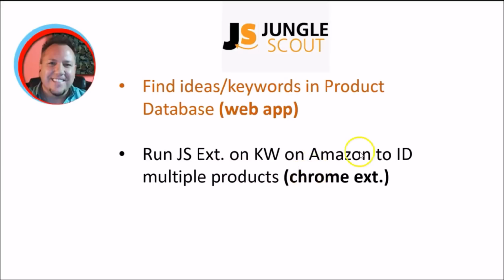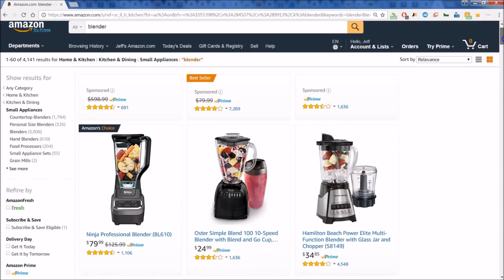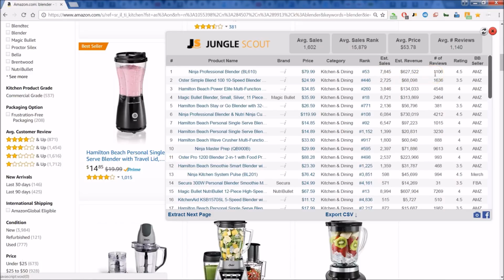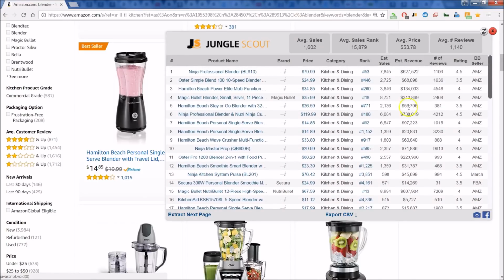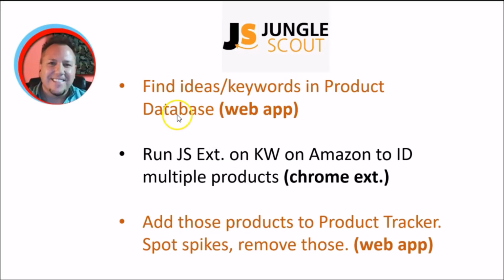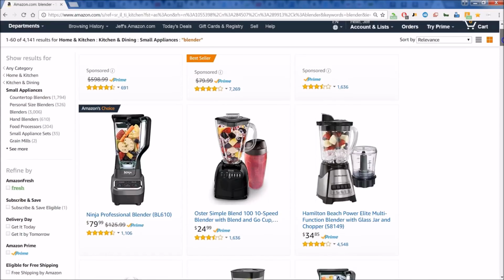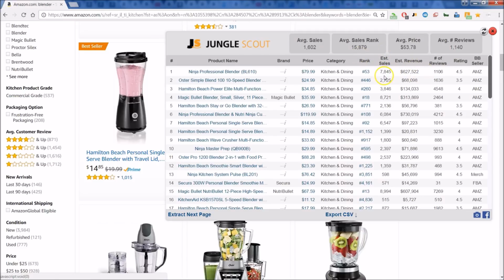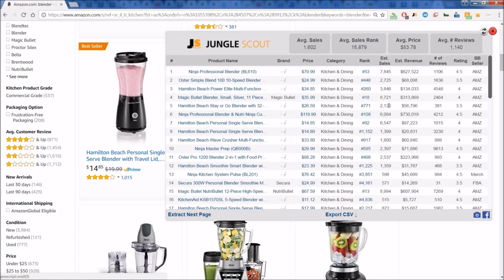Jungle Scout Chrome Extension Free (2022) Jungle Scout Chrome Tutorial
TRY FREE - Jungle Scout Chrome Extension Free (2022) | Jungle Scout Chrome Extension Tutorial

Have you been looking for Jungle Scout Chrome Extension? This is a great, little informational video for you, then. By the way, a quick note, this channel is paid a small amount if you purchase with this link at no additional cost to you. Now, what is amazing to me about this product is:

- You can use this tool to research new products
- You can use this tool to research for your existing products

You can forecast the income potential for your product or products. Jungle Scout chrome lite extension offers quick access to relevant data for monthly sales and revenue for amazon sellers.

SPECIAL NOTE about this Jungle Scout Chrome Extension Free video: You should also know there is a Jungle Scout web app. I believe you will want to go for the business option, but check out the other options, as well. Starter may or may not work for you. They all look to be solid.

More than the web app, you will want to make sure you always have the Jungle Scout Chrome Extension. I cannot tell you how often I use it and how helpful it is.

No matter what amazon page I am on, just being able to click my little Jungle Scout chrome extension button at the top of my browser makes life so much easier!

Quickly, I can see how many sales the seller has each month, approximately. I can also see the amount of cash they are generating through each, specific product.

By the way, as mentioned in the jungle scout review video clip above, you can also see if the seller has merchant status, fba status, or if the product is sold by amazon. Such helpful information and insights!

Also, as far as the web app goes, you might only want to use it as needed. The plans are monthly, so once you find your product or products, you should be able to rely mainly on the jungle scout chrome extension lite. This is what is going to do the heavy lifting for you once you decide upon your product.

This is because you will want to know how many reviews the seller has for their products. Knowing what their ranking is also tremendously helpful! You should be able to get some pretty good indications if your private label products are going to be a success, or not.

Don't forget about amazon PPC, either! Myself, I am on the verge of entering a very competitive product category. There are sellers with tons of reviews, into the thousands!

However, with PPC and with some other private label confidence, I'm going to take a risk and enter that category. Using Jungle Scout chrome extension lite to do a bit of research helped me to better understand the potential income, as well as the potential risk.

How could I have gotten this without using this amazing product? It's popular for a reason, I would offer to you!

Hopefully, this Jungle Scout review was brief but informative to help you gain a better grasp of what this tool can offer to you and your business.

This concludes your Jungle Scout Chrome Extension Free (2022) Extension (2022) | Jungle Scout Chrome Extension Tutorial review.